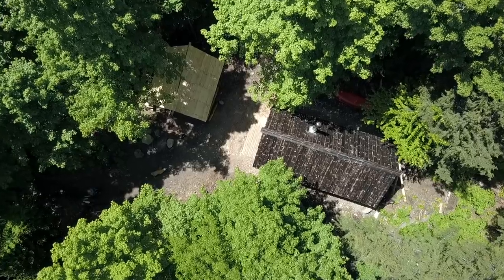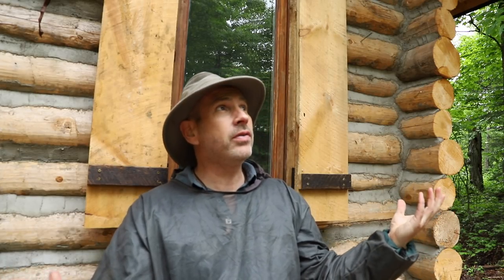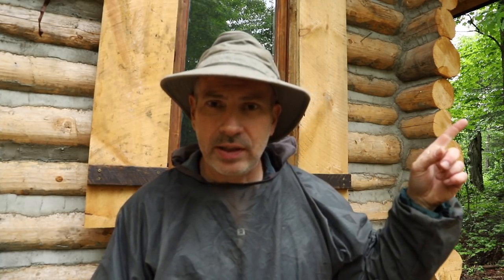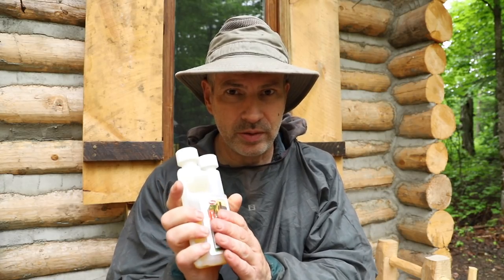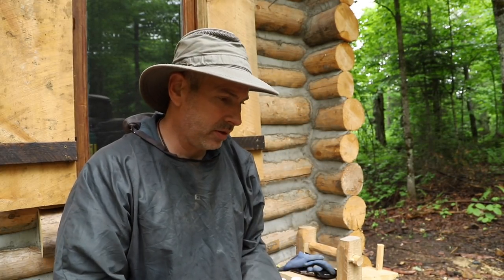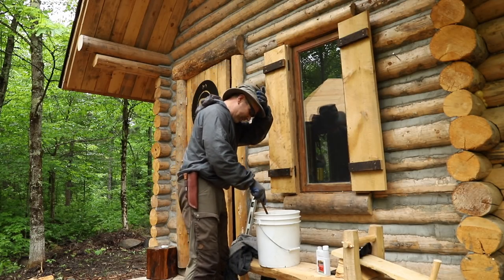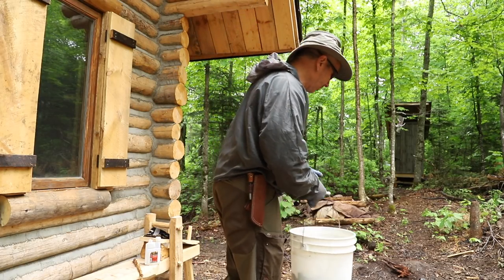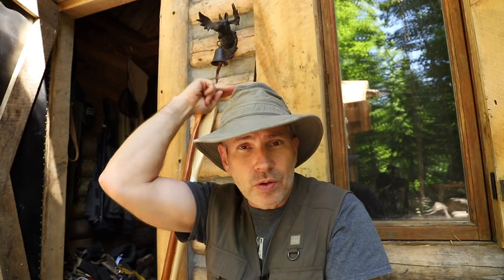Lyme Disease, Tick, Mosquito and Fly Defence, Permethrin Clothing Treatment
Avoiding lyme disease, this is my regime for repelling tick, mosquito and fly species in the wilderness at the log cabin.

Playlist Links

Links to gear used at the cabin:

Fjallraven Vidda Pro Pants
Tilley Endurables Airflo Hat
Apeman Trail Camera
Mora Knife
Agawa Canyon Boreal 21 Saw
Canon 6D
DJI Mavic Pro
Solar LED light bulb 15W
Copper Fairy lights
Solar String Lights
Lodge Dutch Oven
Bragg’s Sprinkle

My Mailing Address:
Barrie, Ontario
L4M 6E9
Canada